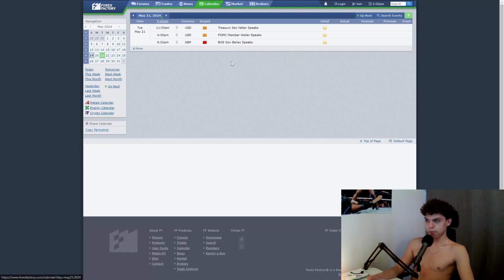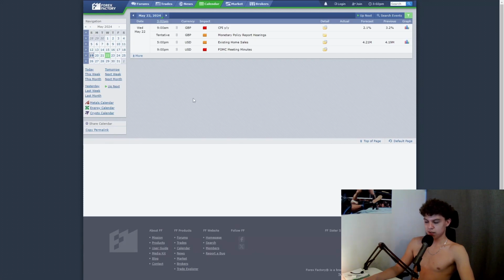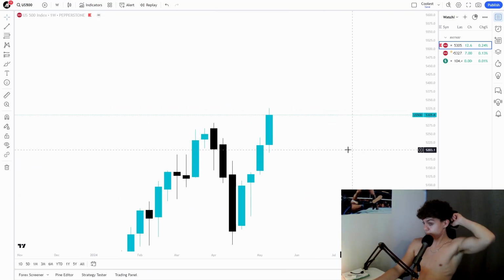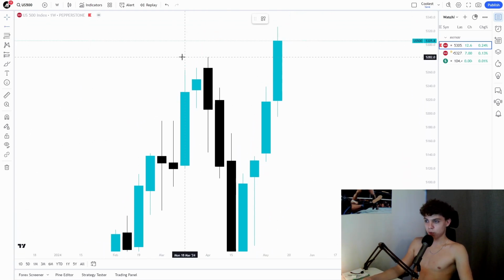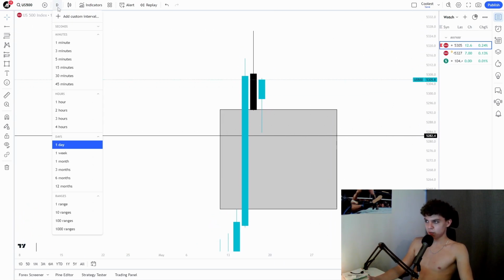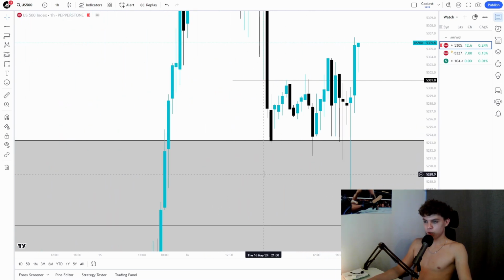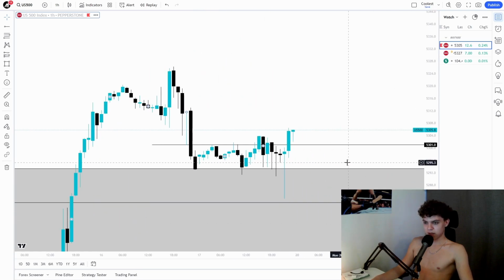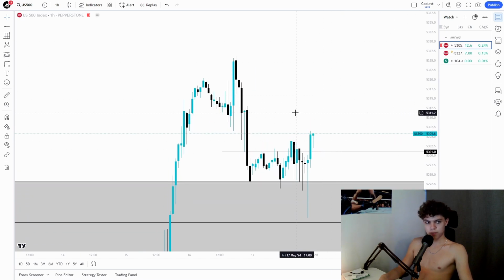05/19/2024 Weekly Bias (Where is Price Going Next Week)